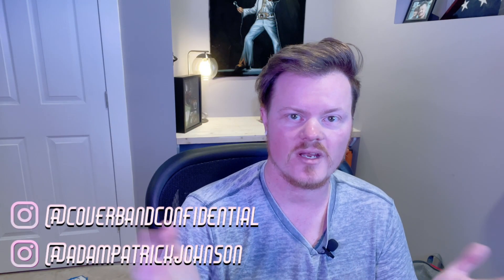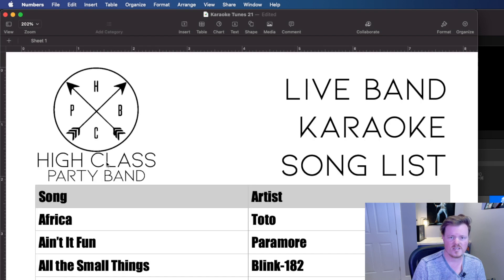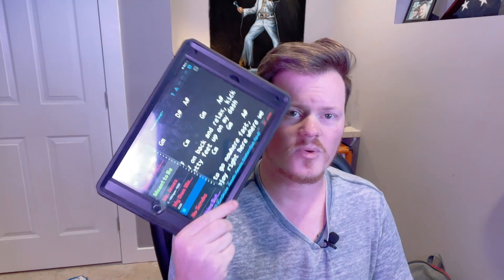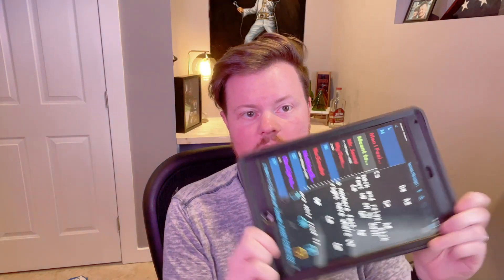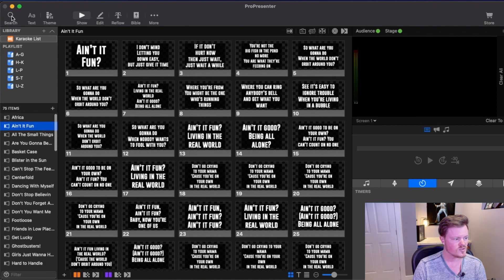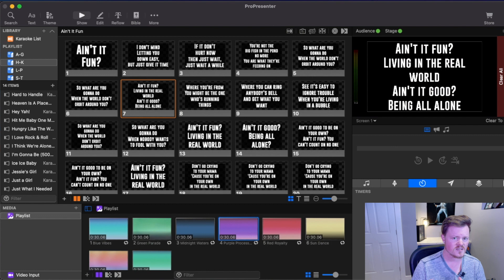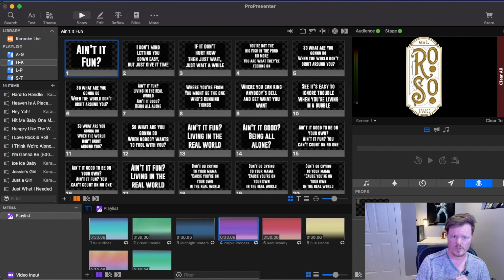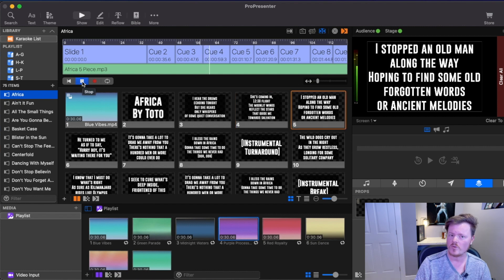THESE THREE THINGS ARE A MUST IF YOU WANT TO DO LIVE BAND KARAOKE!!!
In this week's video I walk you through the prep I've been doing for one of my group's Live Band Karaoke gig and the software we're using.

Follow our Hosts on Instagram!

Or buy us a cup of coffee!